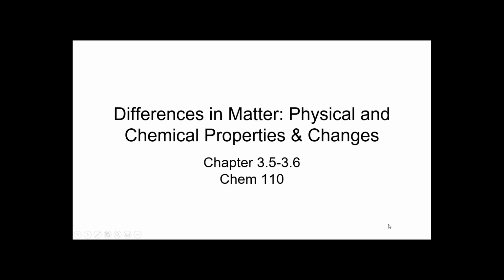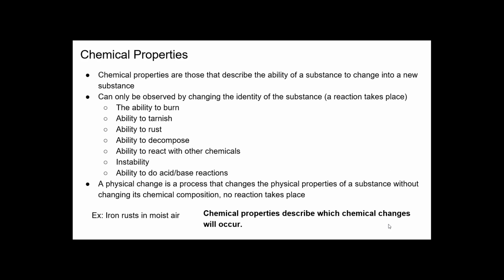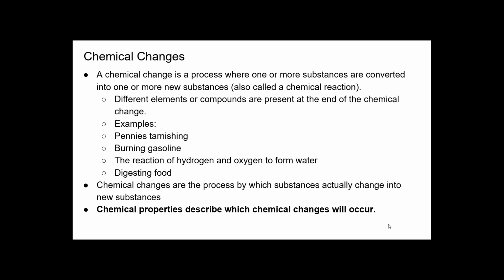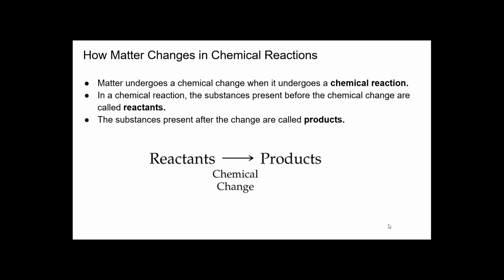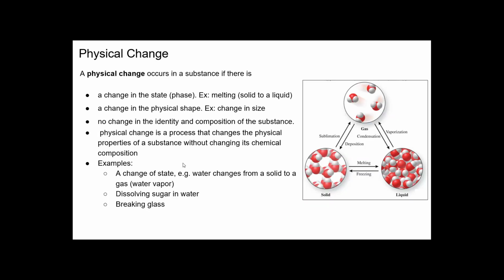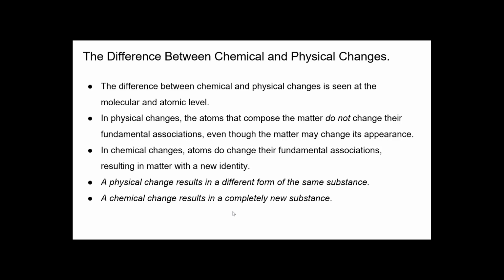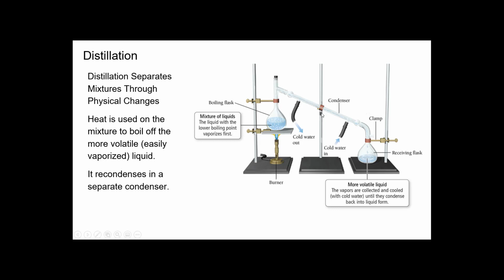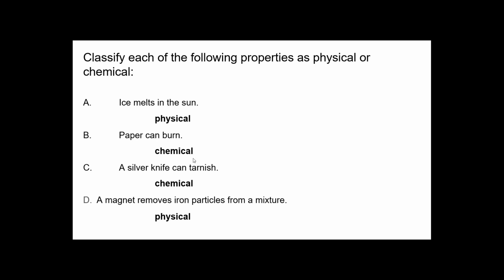110 3.5 Differences in Matter: Physical and Chemical Properties, Physical and Chemical Changes